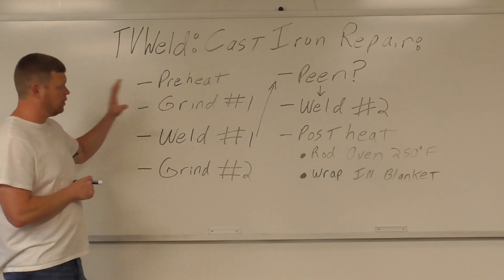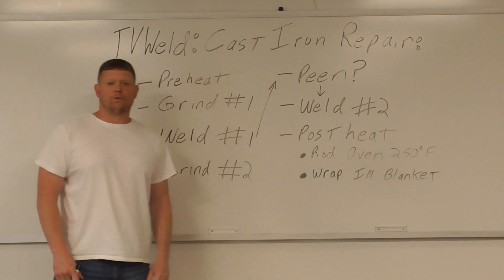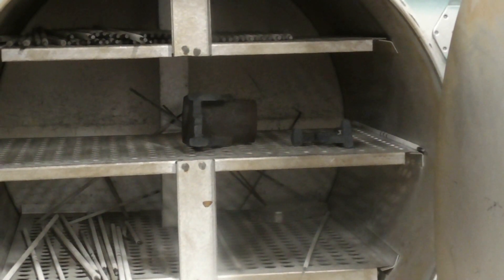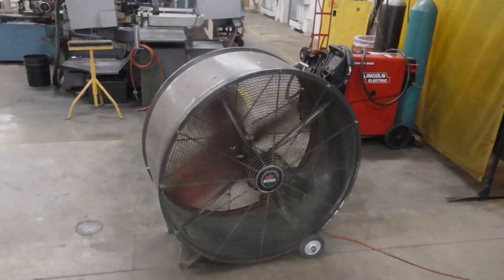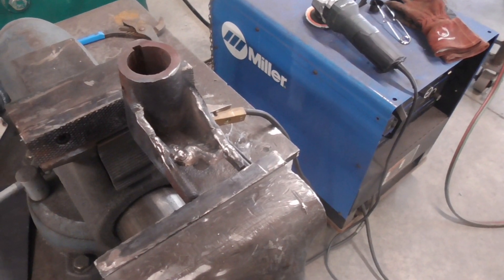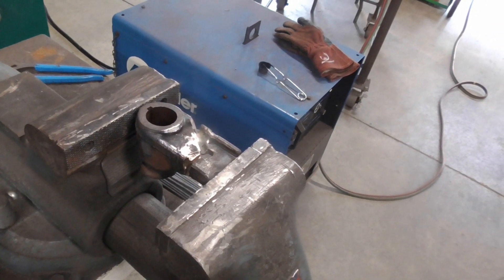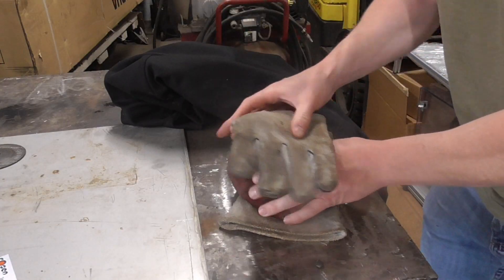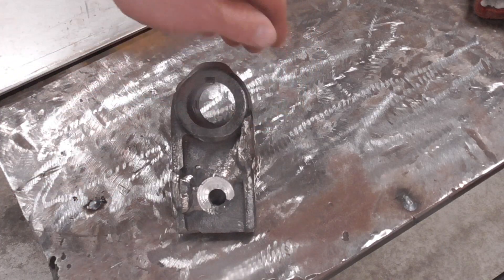How to Weld and Repair Broken Cast Iron with Nickel Rod | Stick Welding Tutorial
In this video, we’ll walk you through the step-by-step process of welding and repairing a broken cast iron part using a nickel welding rod and the stick welding (SMAW) process. Cast iron can be tricky to weld due to its brittle nature, but with the right technique, preparation, and rod selection, you can achieve strong, reliable repairs.

We’ll cover:

How to properly prep the cast iron for welding

Preheating and cooling tips to avoid cracking

Why nickel rods (like ENiFe-CI) are best for cast iron

Stick welding techniques to reduce stress and distortion

Post-weld treatment and inspection

Whether you’re fixing a cracked engine block, a broken bracket, or any other cast iron part, this guide will help you do it right.